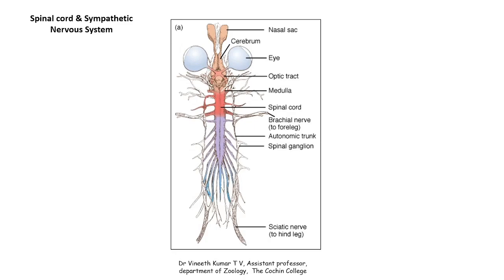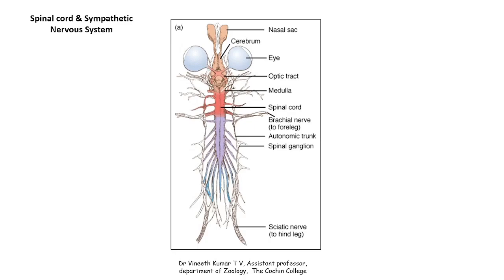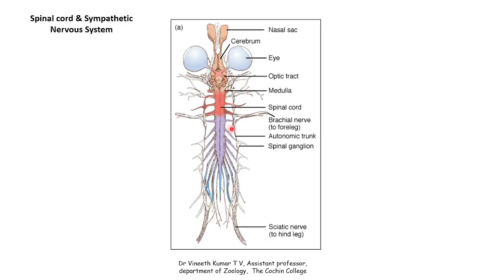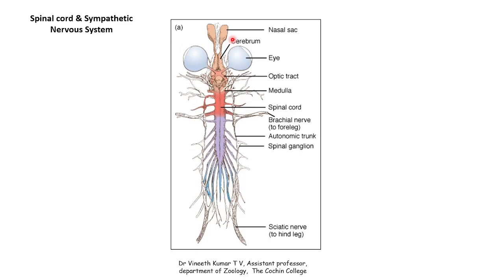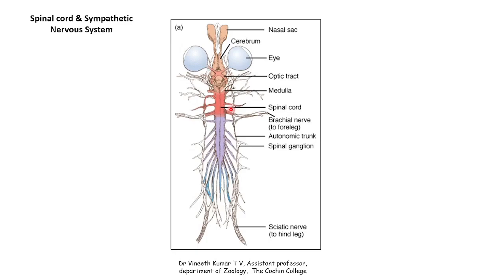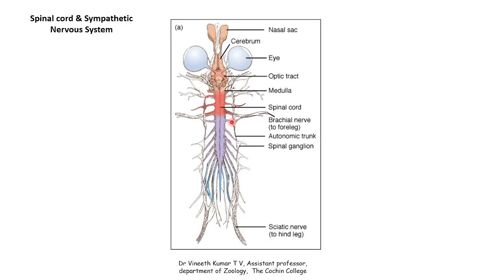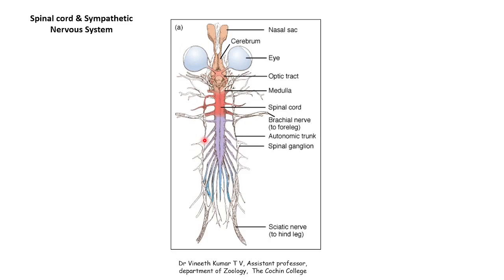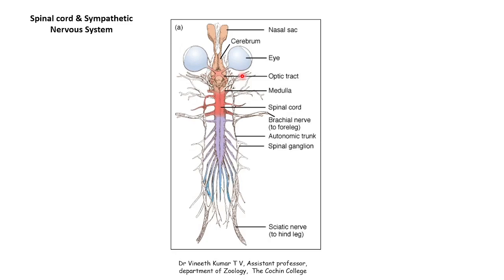Frog - Spinal cord, peripheral nervous system